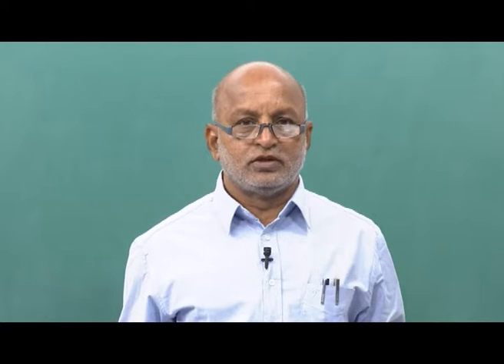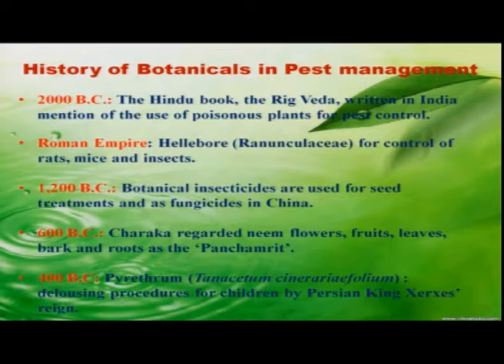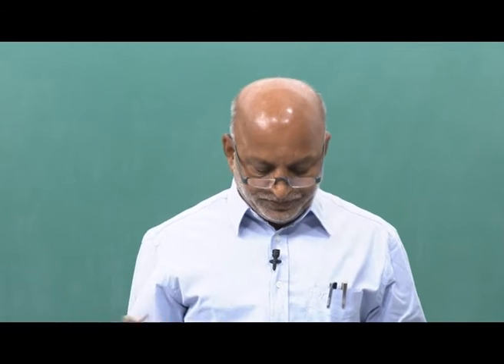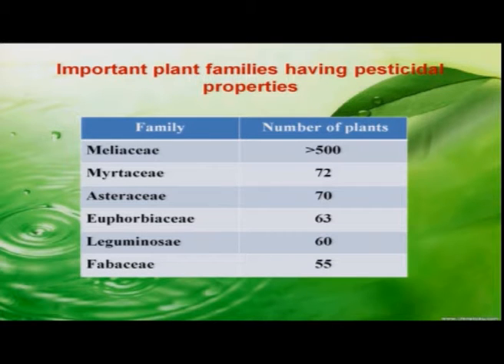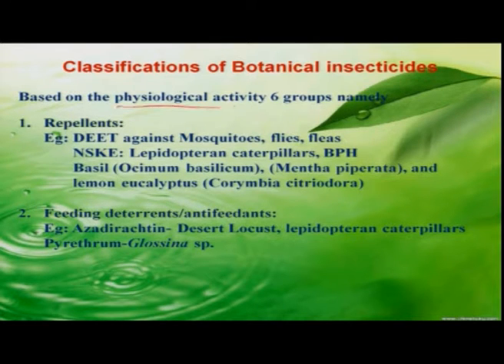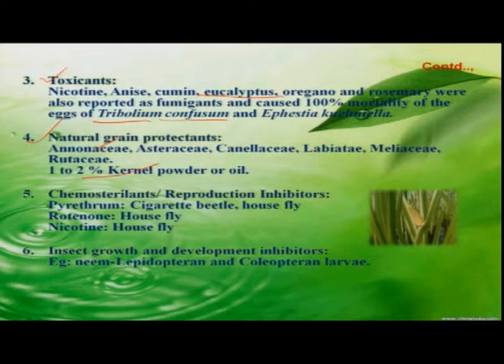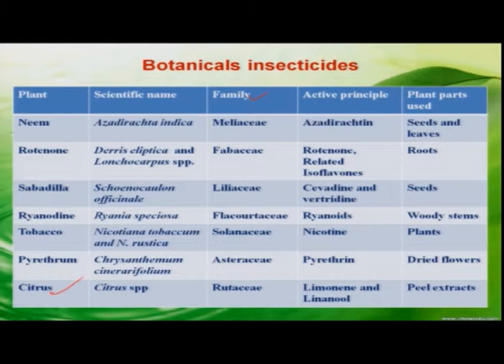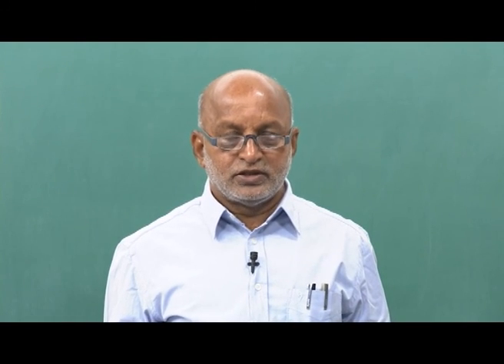Pest Management through Botanicals (CH_24)